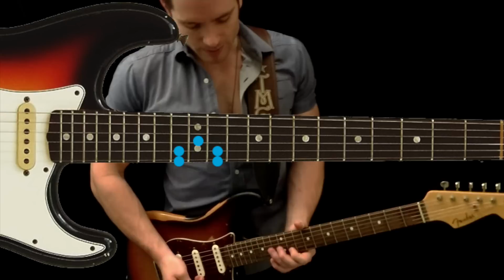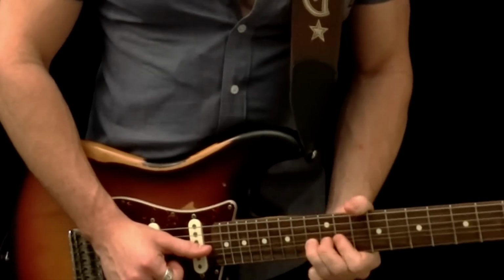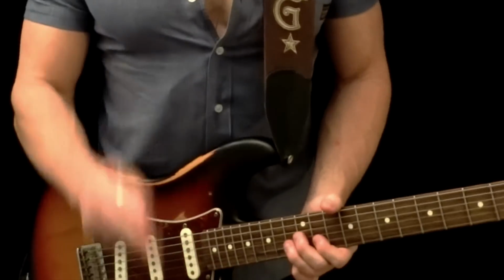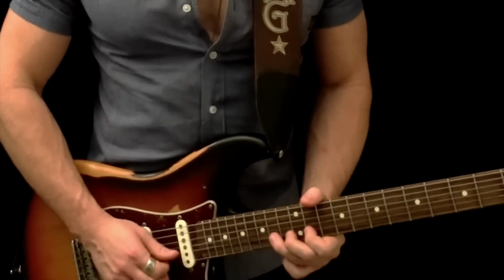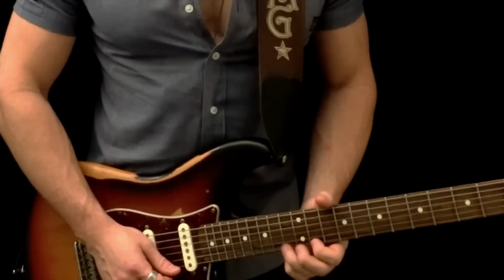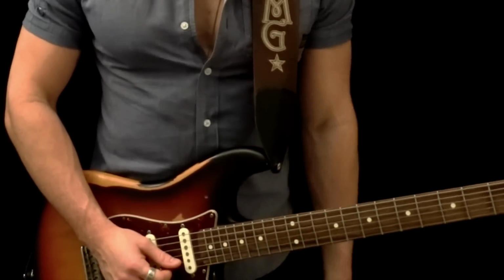John Mayer Tricks & Licks in the BB King Box (Covered in Rain Style)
John Mayer Guitar Tricks Lesson in the 3rd Pentatonic Box or "B.B. King Box".

Backing Track is available to jam/practice to. Enjoy!

"Covered in Rain" Progression
||: EbMaj9  |  BbMaj9  :||

Good to see y’all, thanks for hanging out. Smash the notification 🔔 so it’ll hit you up whenever I put out a new video

I go live every “Tom Feelz Tuesdayz” 8pm EST/ 5pm PST!!

Need guitars on your track to spice it up?
Need a guitar solo on your track?
Hit me up to rock your song

My GEAR ►
My Pedals
Strymon Blue Sky
Strymon DIG Digital Pedal
My Guitar Picks I Use
My Guitar Strings I Use
My Headphones
Dream Guitar Cable
My Keyboard

My VIBEZ  ►
Studio Desk
Himalayan Salt Lamp (on studio desk)

Put your Crypto on a Ledger & order directly from their

My Business Perks ►
If you have a business, here’s a $500 FREE Google ads w/ an AI that makes your ads for you